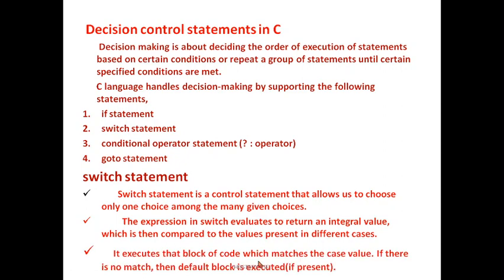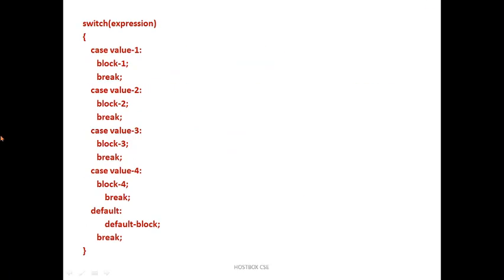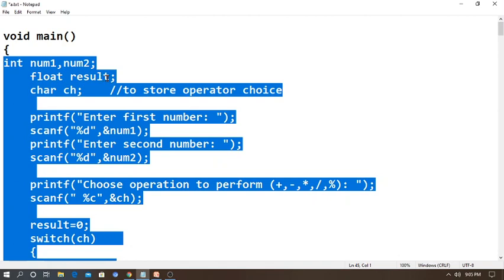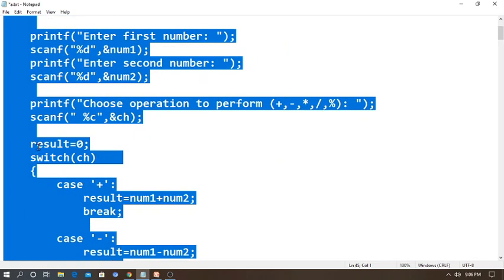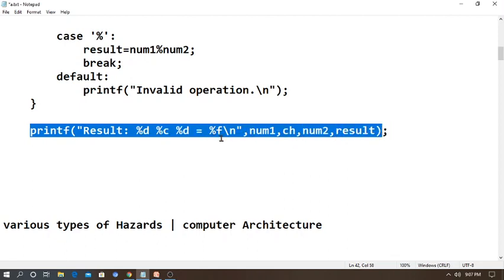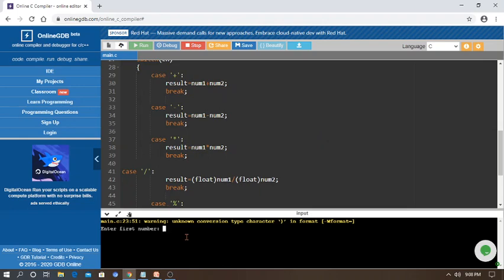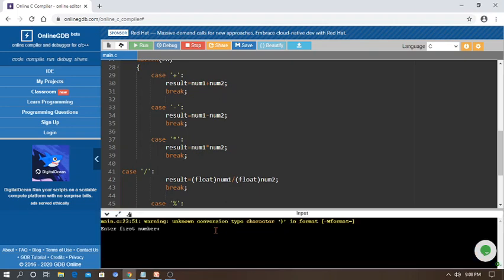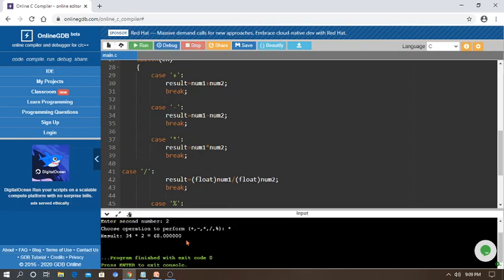Lec10 Switch statement in C Programming tutorial with example |Gate /University Competitive exams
switch statement
       Switch statement is a control statement that allows us to choose only one choice among the many given choices.
         The expression in switch evaluates to return an integral value, which is then compared to the values present in different cases.
    It executes that block of code which matches the case value. If there is no match, then default block is executed(if present).